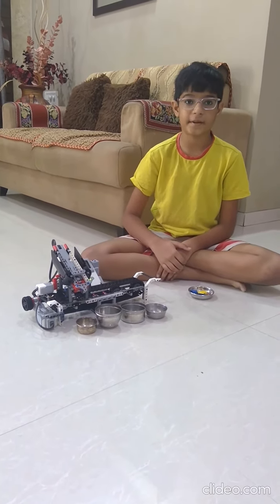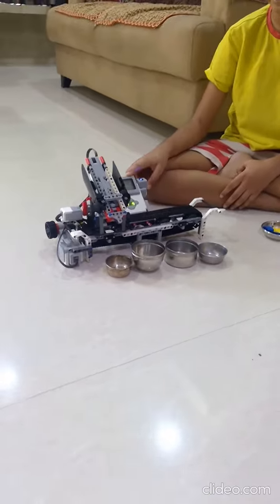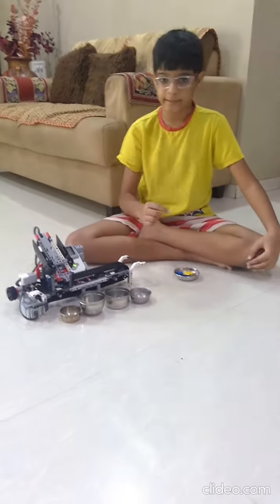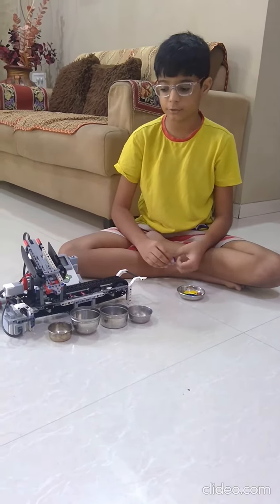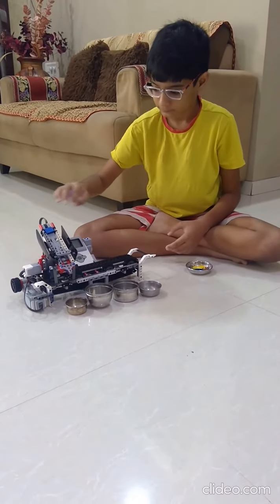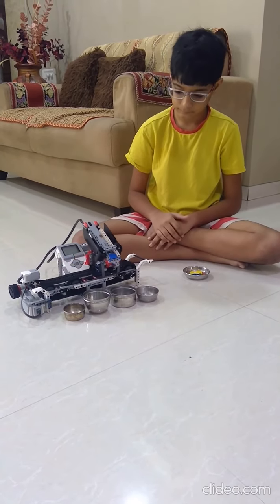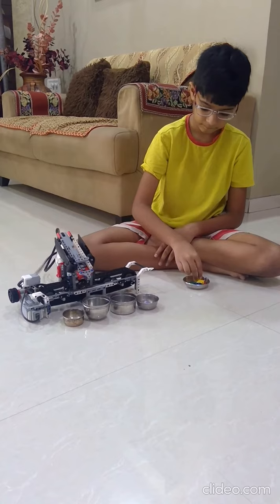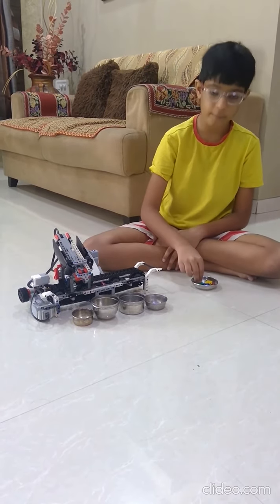Color Sorter Machine by Anaay Sampat - ISR Robotics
Do you also want to build a robot to control lights, motors etc & solve real-world problem?
If yes, 𝗲𝗻𝗿𝗼𝗹 𝗳𝗼𝗿 𝗮 𝗙𝗥𝗘𝗘 𝗰𝗼𝘂𝗿𝘀𝗲
✅ Hands-on Learning
✅ Write codes
✅ Build Robots